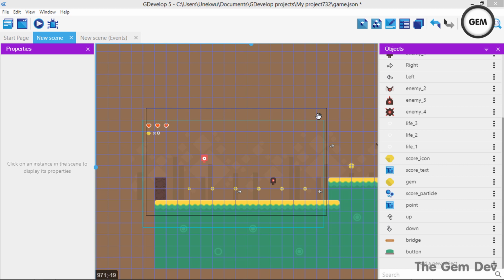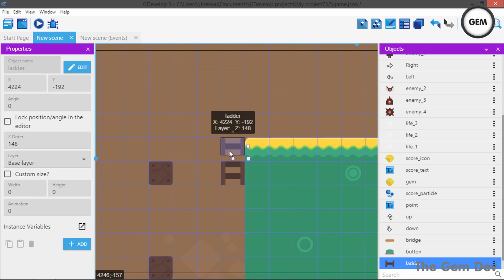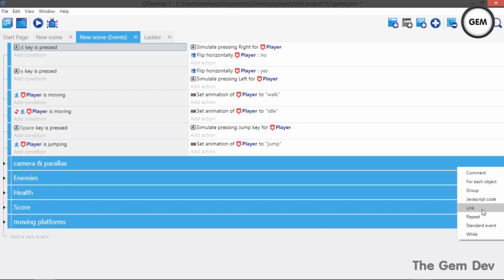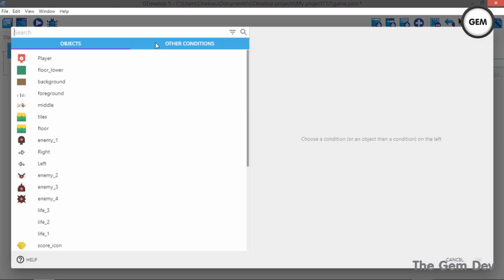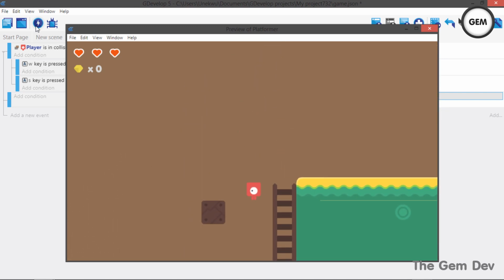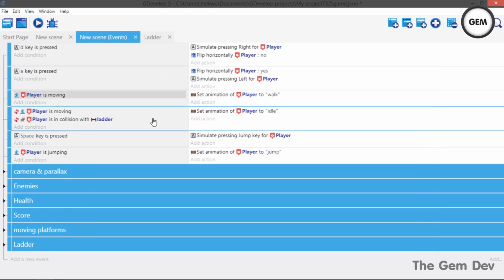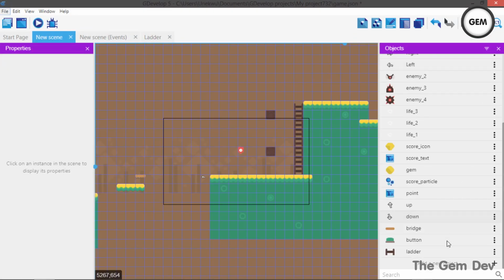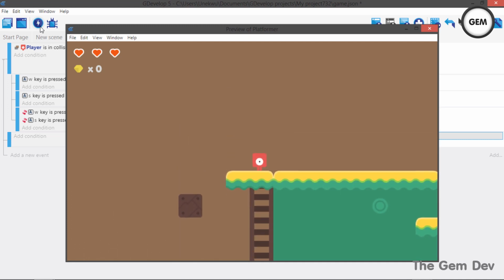#8 Platformer Game - Ladders and Jumpthru Platforms | GDevelop 5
Hey game dev's
Welcome to eight part of the GDevelop 5 2d platformer game series. so we would be creating a 2D Platformer game like super mario bros.etc without coding or programming using GDevelop 5 game engine,

     How to add ladders : 1:25
     How to add jumpthru platforms : 17:05

    Available soon

-Tutorial Request
    Null

-Version
    Beta 100

-Important
     You can make a tutorial request by placing your request in the comments section below